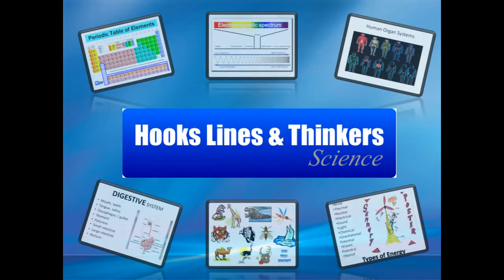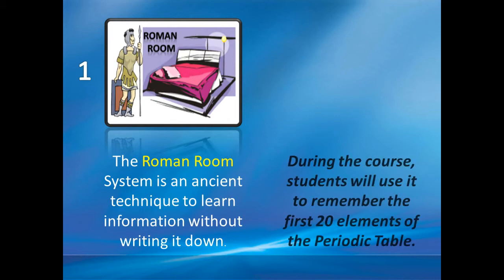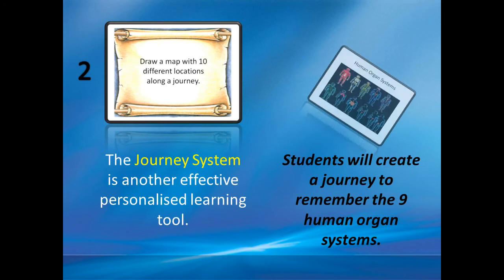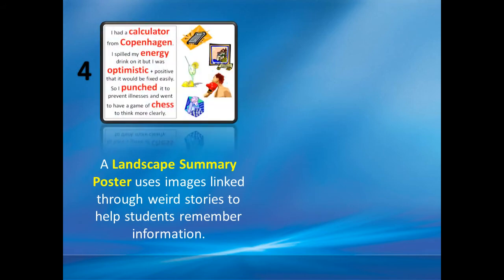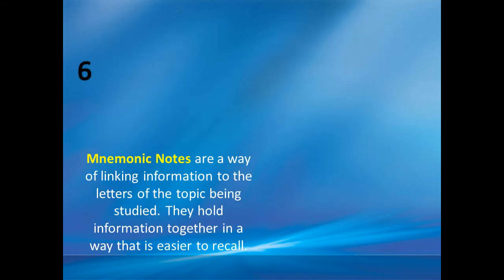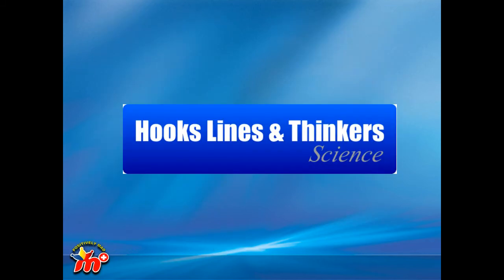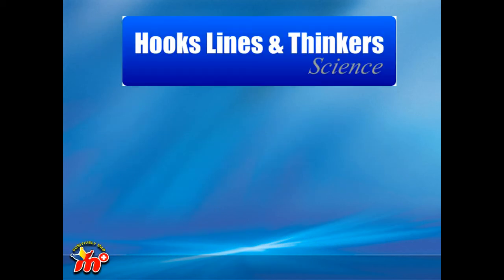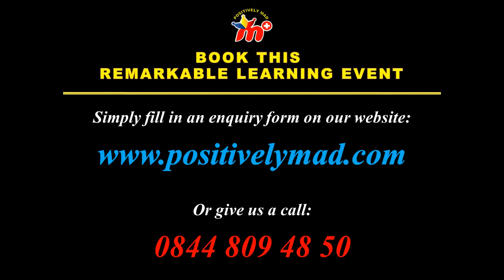HOOKS, LINES AND THINKERS: Science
Positively MAD's new curriculum-specific Science workshop is a clever, creative and thoroughly enjoyable learning experience for students on the C/D borderline who are preparing to study for Key Stage 3 and Key Stage 4 Science exams.. This 2 hour course allows students to experience the effectiveness of 6 fun learning tools and shows them how to apply them to learning stuff for Science.Using memory improvement techniques, the students are motivated to remember over 80 facts without rote learning or needing to make traditional notes.

PosMADads created by Alan David Pritchard, using:
PowerPoint 2010